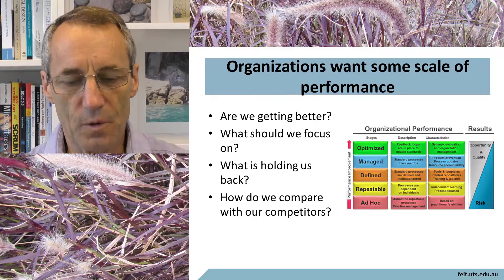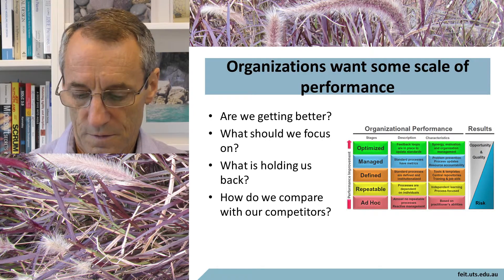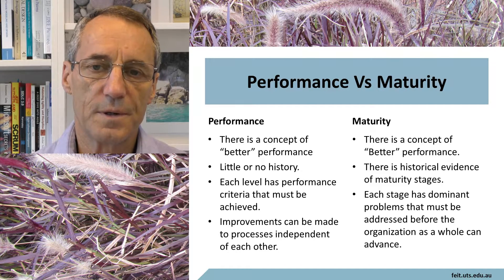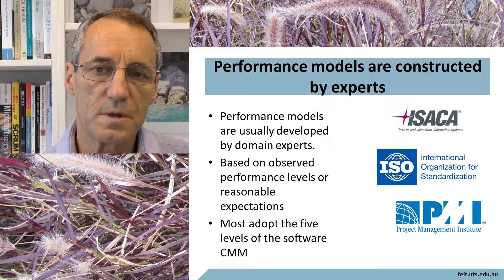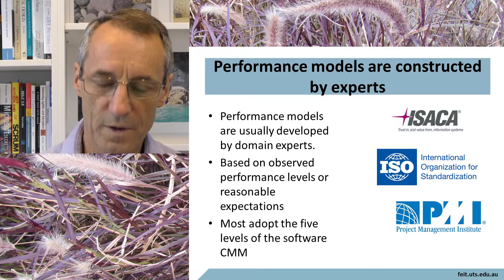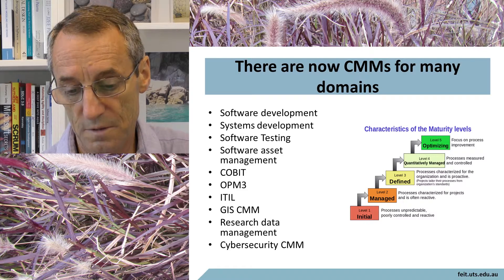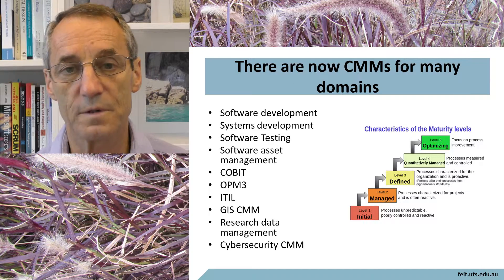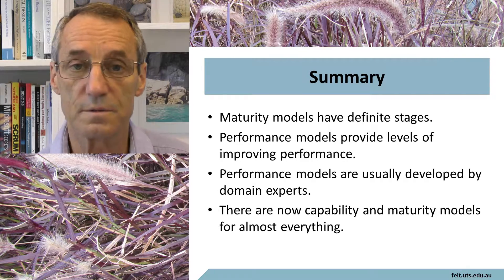Process Improvement Performance models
Process improvement models provide a means to assess the performance level of an organization in some domain. In contrast to maturity models, performance models do not necessarily have stable stages and dominant problems but do have some measures of performance that are usually developed by domain experts.